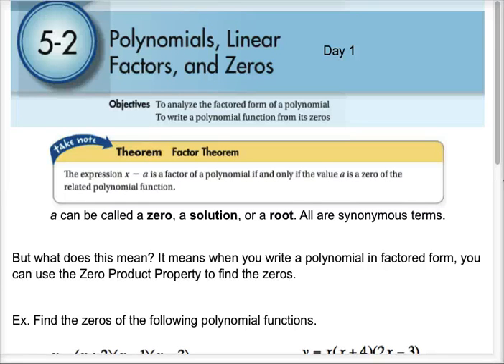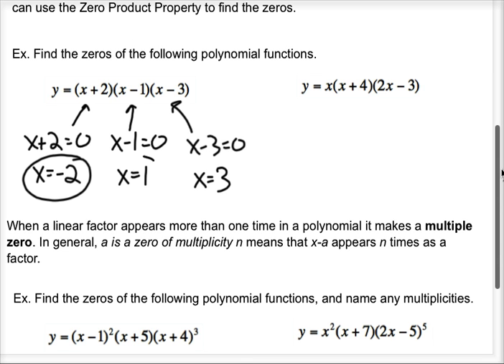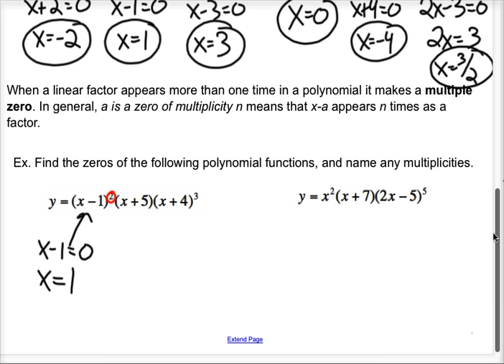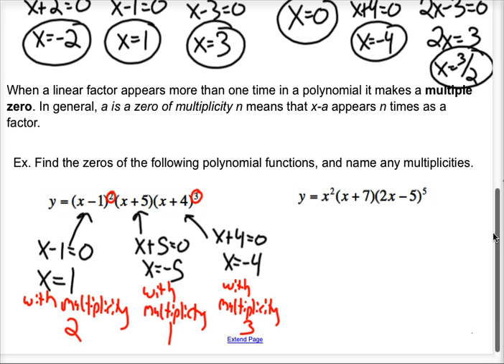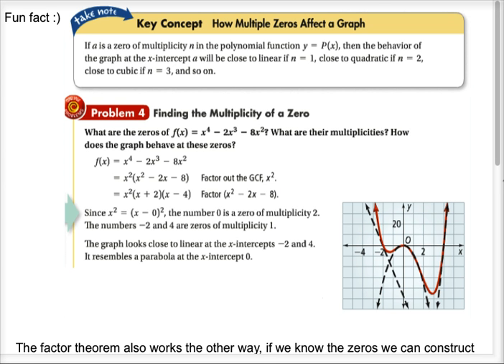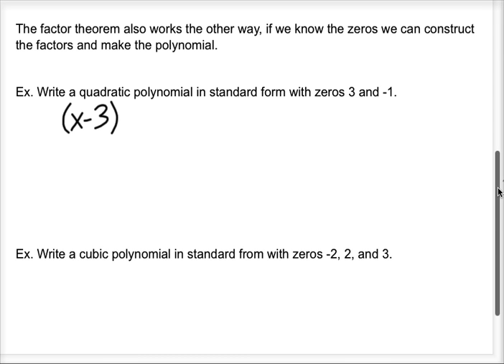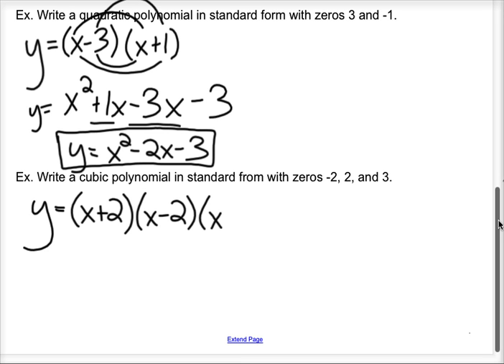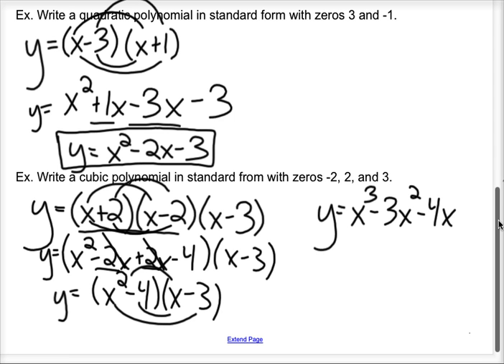Alg II 5 2A Notes